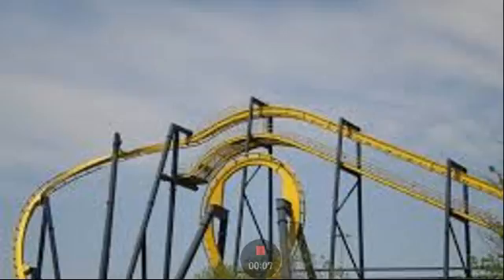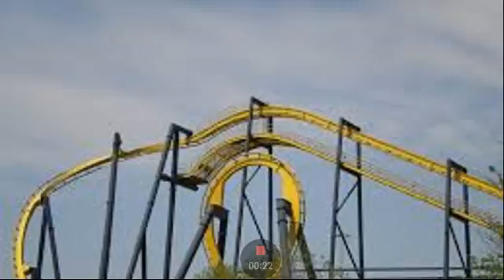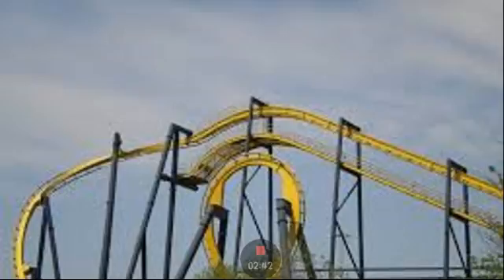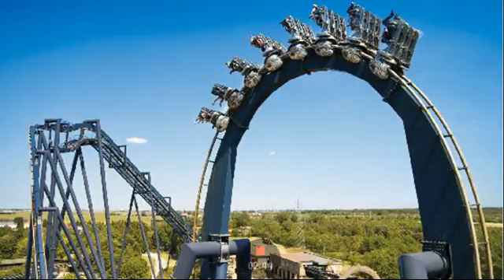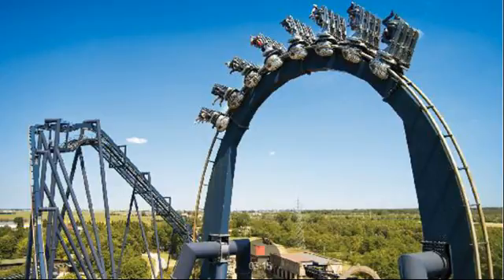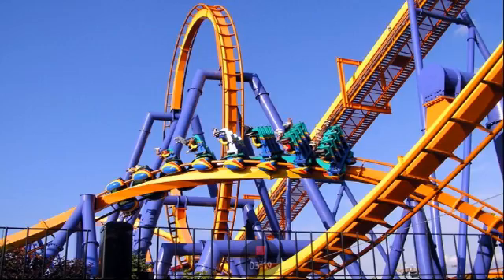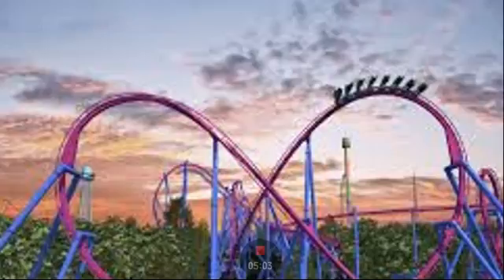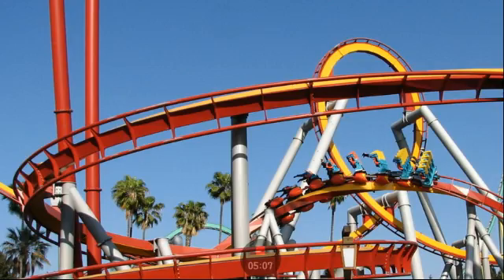My Top 5 B&M Inverts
My Top 5 B&M Inverts I like